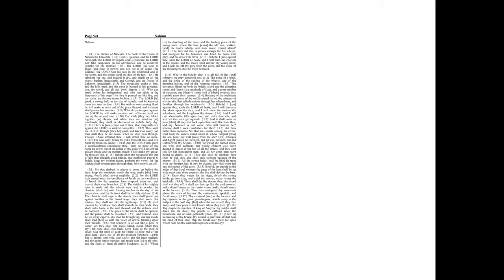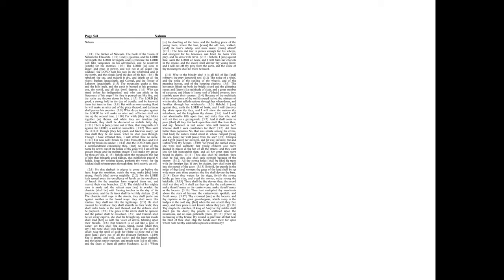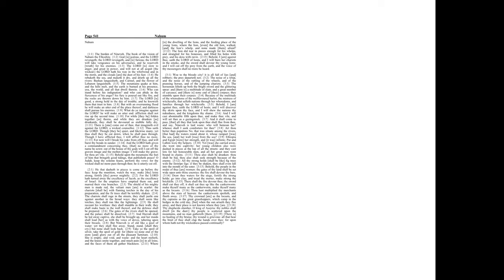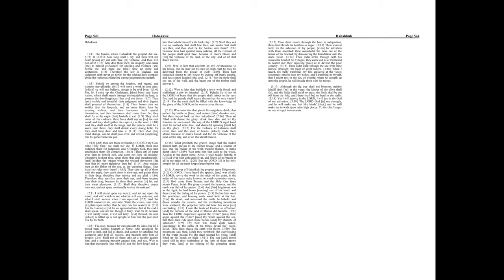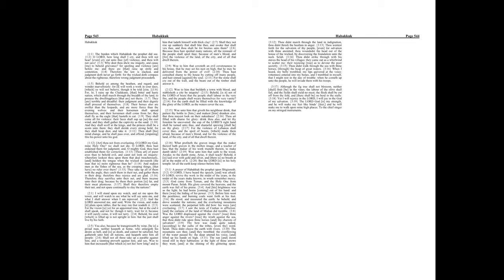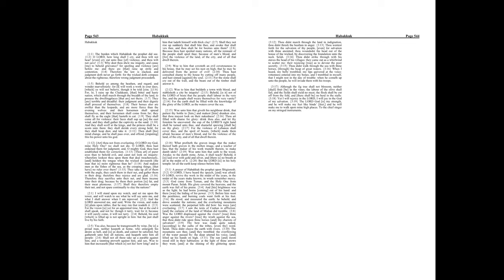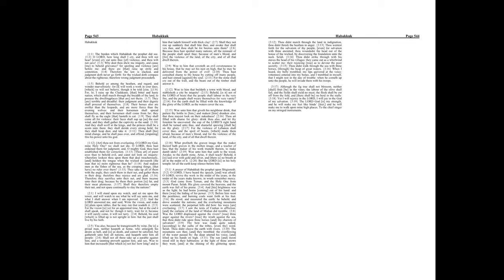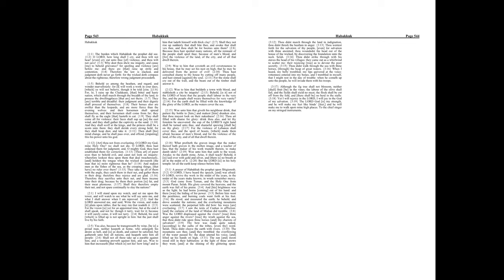Nahum 2-3 & Habakkuk 1-3: Daily Bible Reading | Day 261 | 1769 King James Version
Day 261 continues with the conclusion of Nahum and transitions into the intense dialogue between Habakkuk and God. These texts delve into the themes of divine judgment, the problem of evil, and the steadfast faithfulness required from God's people amidst turmoil. Nahum completes his prophecy against Nineveh, showcasing the justice of God, while Habakkuk wrestles with understanding God's ways in the face of violence and injustice.

🔹 Nahum 2-3: The Destruction of Nineveh
Nahum chapters 2 and 3 depict the siege and utter ruin of Nineveh in vivid detail, emphasizing the inevitability of divine retribution for the city's cruelty, idolatry, and wickedness. The prophecy describes the city's defenses failing, its wealth plundered, and its people either slain or scattered. Nahum's vivid imagery serves as a powerful reminder of the consequences of sin and the certainty of God's judgment against oppressive powers.

🔹 Habakkuk 1-3: A Prophet's Dialogue with God
Habakkuk presents a unique form of prophecy, framed as a dialogue between the prophet and God. Habakkuk questions God's seeming inaction in the face of Judah's corruption and the rise of the Babylonian threat. God responds, revealing that He will use the Babylonians as instruments of judgment against Judah, yet assures Habakkuk that justice will ultimately prevail. The book culminates in a prayerful hymn of faith in Chapter 3, where Habakkuk expresses trust in God's salvation despite the impending calamity.

🤔 Reflecting on Nahum 2-3 & Habakkuk 1-3
These scriptures challenge us to consider the complexities of divine justice and the role of faith in understanding God's sovereign plans.

Consider these reflections:

ㆍNahum’s detailed account of Nineveh's fall prompts reflection on the transient nature of earthly powers and the eternal justice of God. How does this perspective influence our understanding of current global issues and the ultimate sovereignty of God?
ㆍHabakkuk’s honest dialogue with God about injustice and suffering provides a model for engaging with God amidst doubts and questions. How can we express our frustrations and confusions to God in a way that leads to deeper trust and understanding?
ㆍHabakkuk's affirmation of faith despite the lack of visible hope (Habakkuk 3:17-19) offers a profound example of trust in God’s goodness and sovereignty. How can this expression of faith inspire us in times of uncertainty or difficulty?

🔔 As we meditate on Nahum’s proclamation of Nineveh's doom and Habakkuk’s wrestle with the presence of evil and God’s justice, let us be encouraged to deepen our faith and reliance on God. May these readings inspire us to trust in God's sovereign plans, seek justice, and maintain hope, even in the face of adversity and unanswered questions.

00:00 Nahum Chapter 2
02:28 Nahum Chapter 3
05:54 Habakkuk Chapter 1
08:49 Habakkuk Chapter 2
12:20 Habakkuk Chapter 3